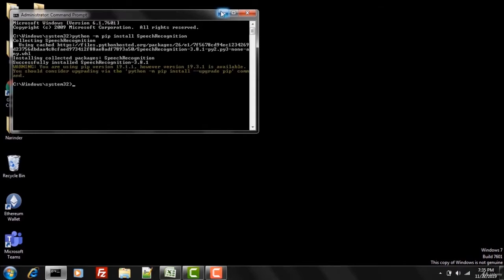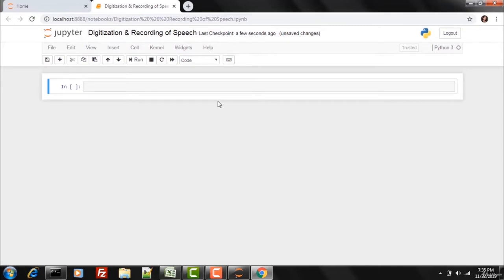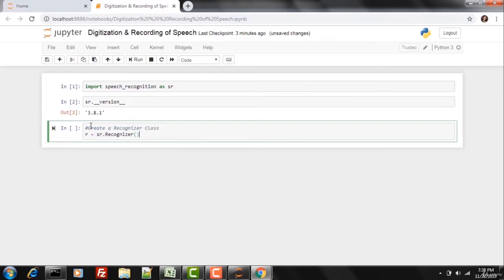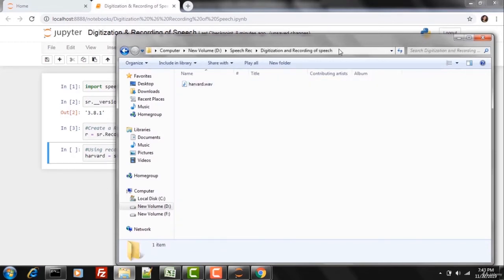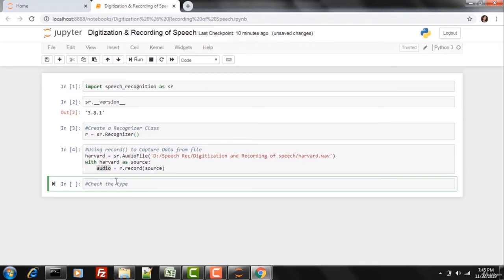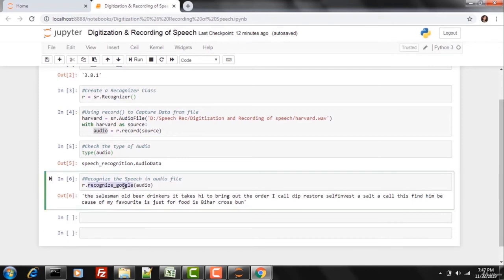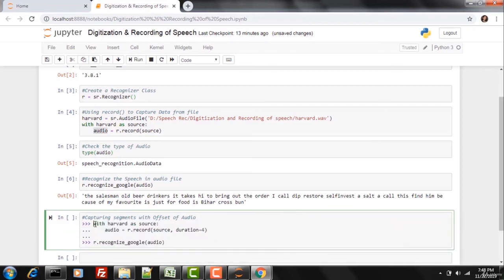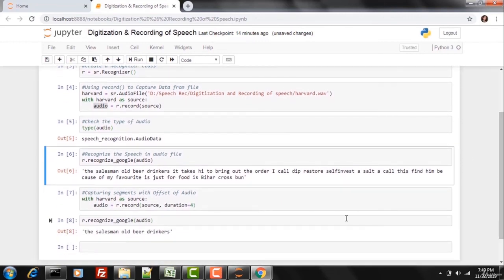Demo 2-Digitization and Recording of Speech